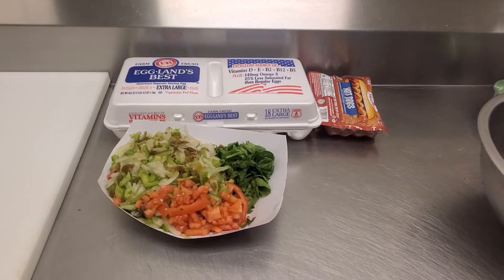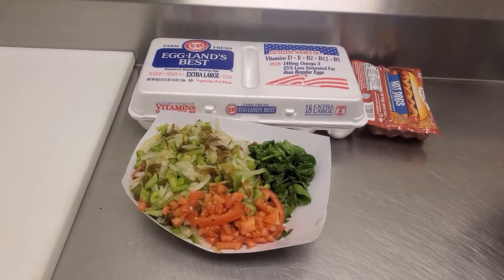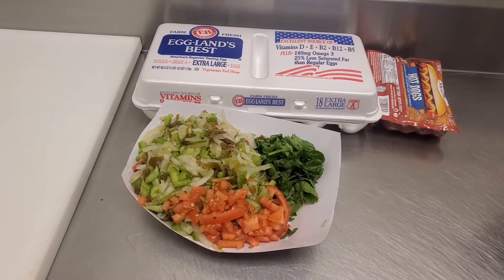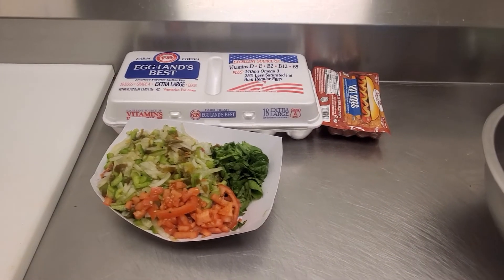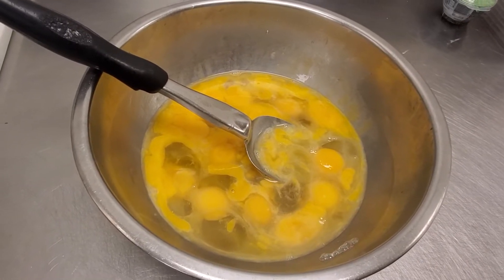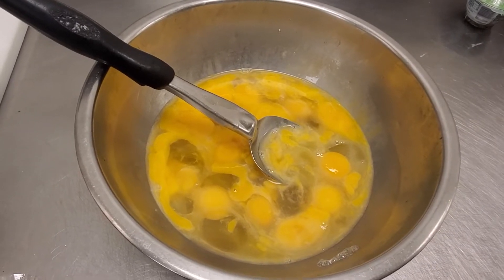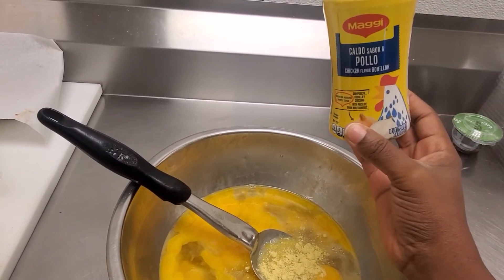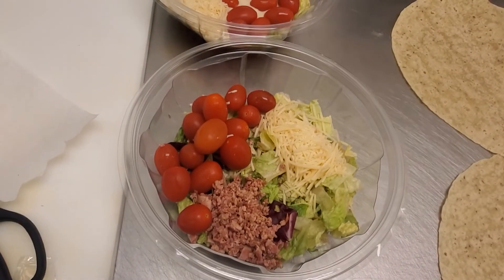Making scrambled eggs with spinach 😋